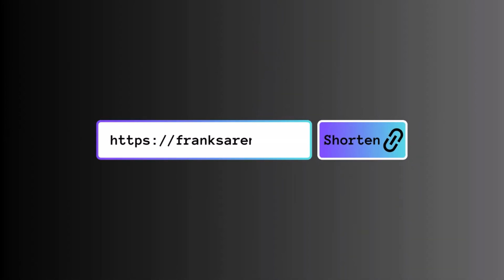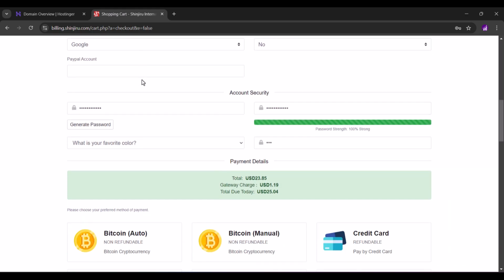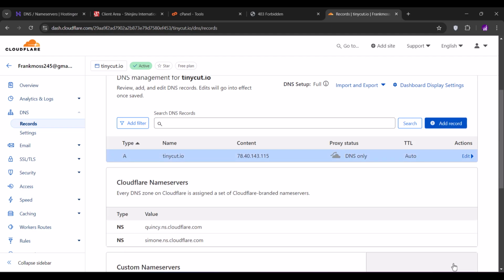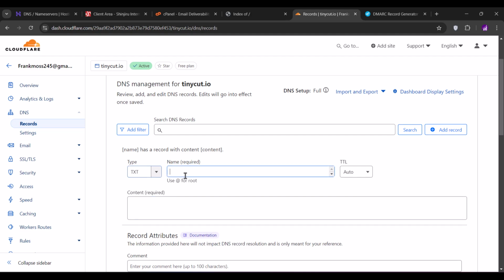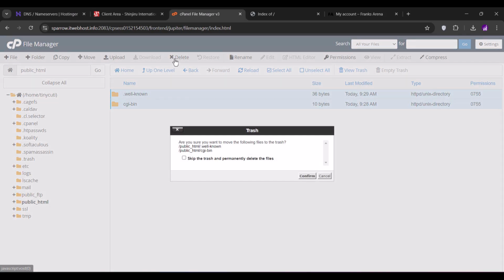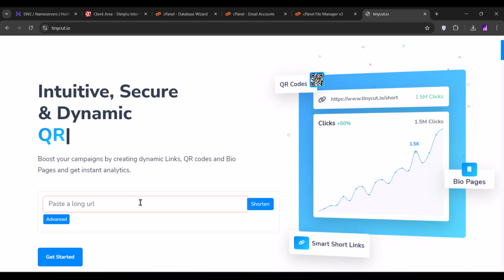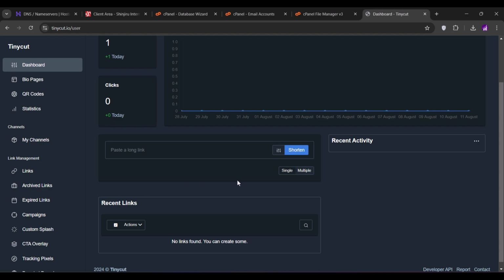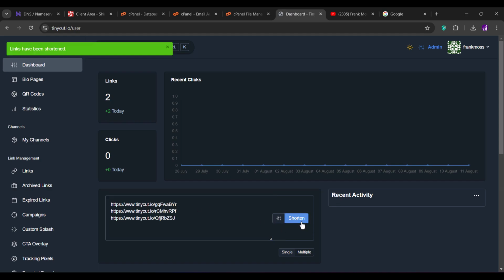I Built My Own URL Shortener (And It's Better Than Bitly)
Learn how to build your own URL shortner in this video! Unlock the secret to creating a custom URL shortner for all your link shortening needs.

💥 Use the link below to Get the Link Shortener Script

Unlock the Secret to Building Your Own URL Shortner

In this video, I'll show you how to create your own custom URL shortener from scratch! Whether you're looking to build a premium URL shortener or just want a free URL shortener for personal use, this step-by-step guide is perfect for you. Say goodbye to relying on services like TinyURL and Bitly-with this tutorial, you'll learn how to make a URL shortener website that you control.

Not only will you discover the best way to shorten URLs, but I'll also cover advanced topics like setting up a custom URL shortener, using it for affiliate link shortener purposes, and tracking your links with link shortener analytics. This is your chance to create your own private link shortener or even start earning money with a URL shortener.

In this tutorial, we'll explore how to create your own custom URL shorteners, understand the benefits of using a free URL shortener, and even dive into link shortener bitly alternatives. Learn how to monetize with a URL shortener earn money strategy and make the most out of your link shortener with powerful analytics.

Whether you're looking for the best link shortener or want to understand how a custom URL shortener free of cost can benefit you, this video covers it all. Don't miss out on this opportunity to master the world of link shorteners and take control of your URLs today!